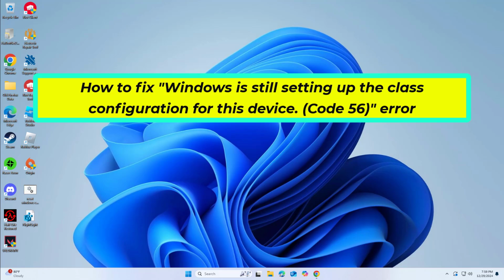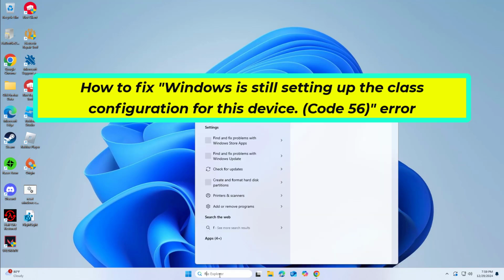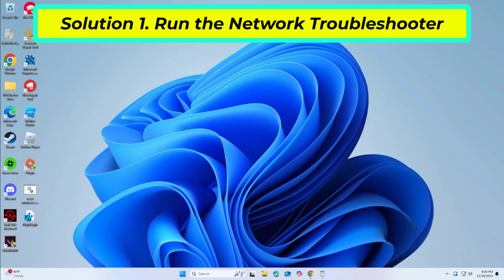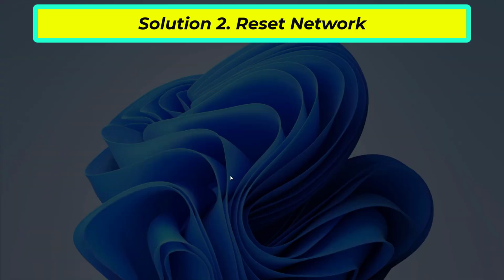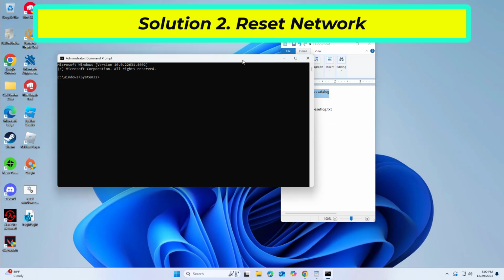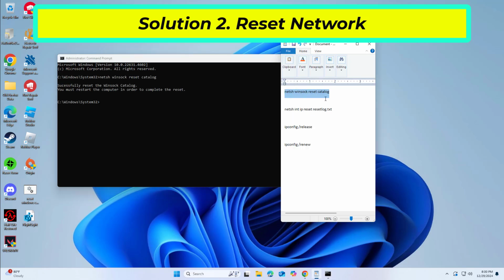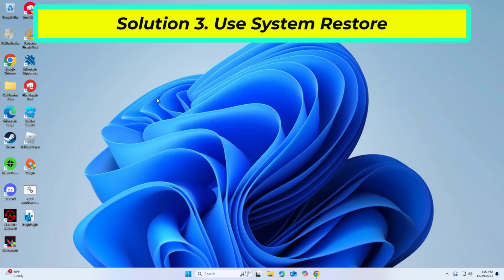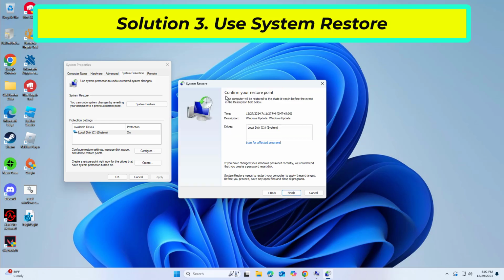(FIXED) "Windows is still setting up the class configuration for this device. (Code 56)" error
fix "Windows is still setting up the class configuration for this device. (Code 56)" error

ipconfig /release

ipconfig /renew